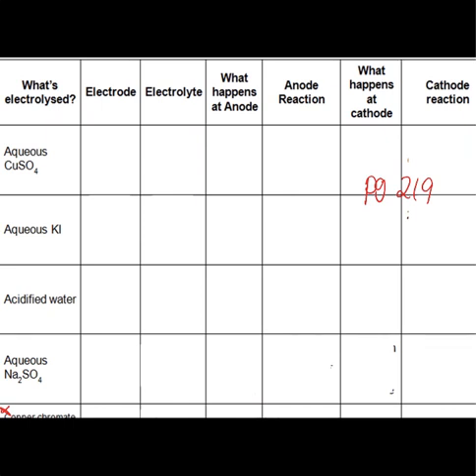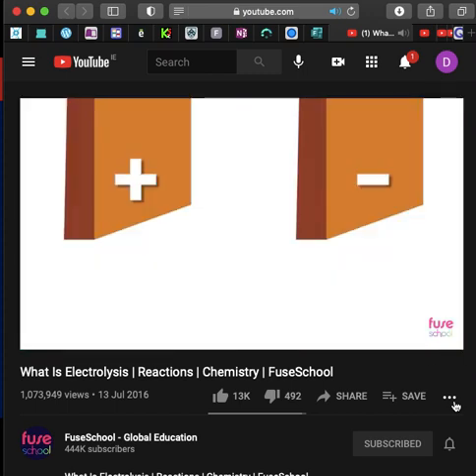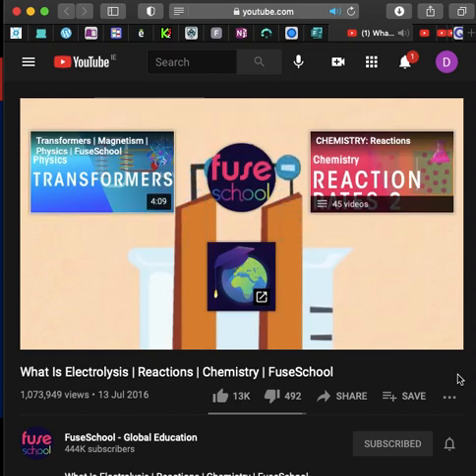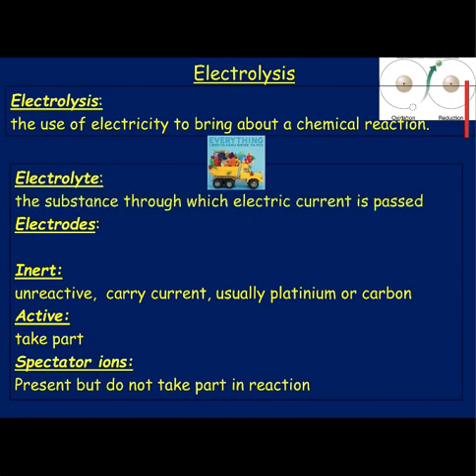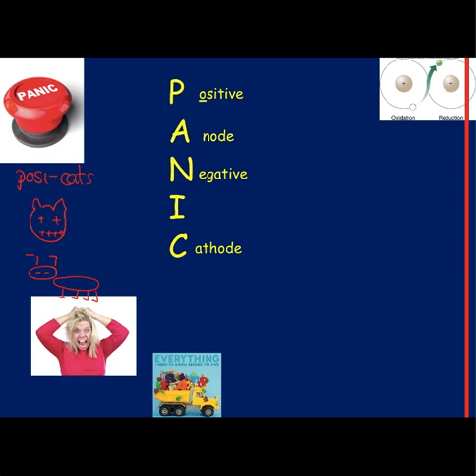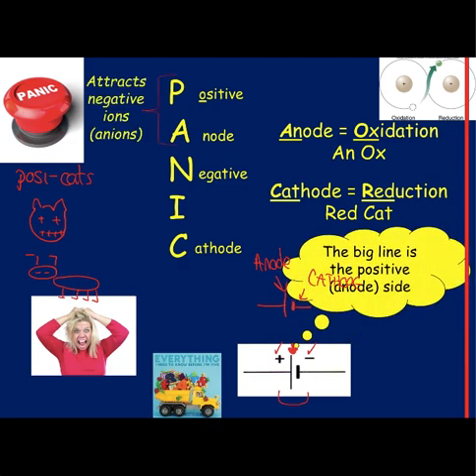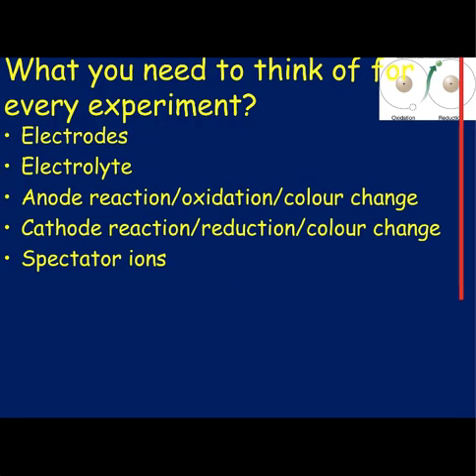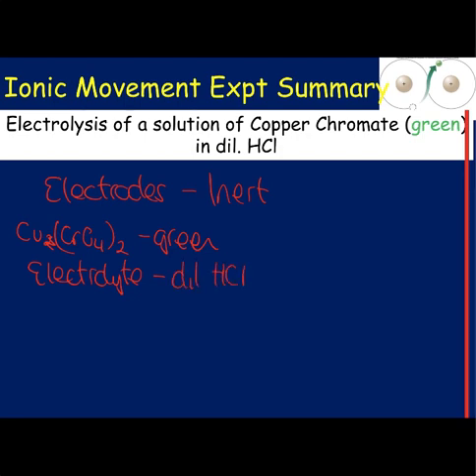F6 Chemistry Electrolysis L01b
This video is to help my F6 chemists with their understanding of electrochemical terms and the movement of ions. There is no monetary gain to me in making this video.